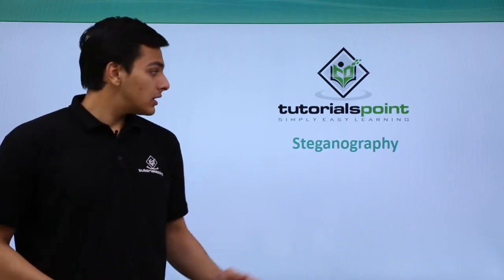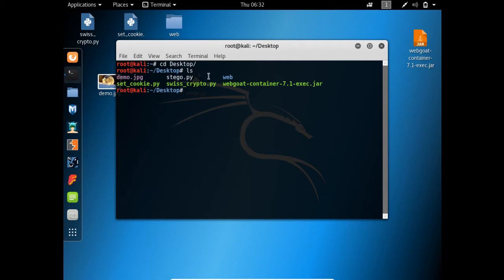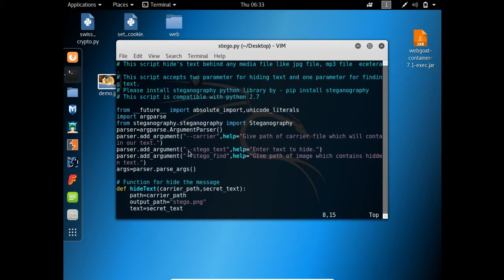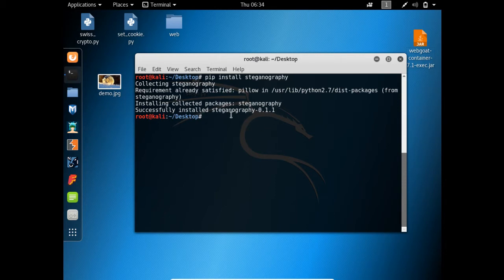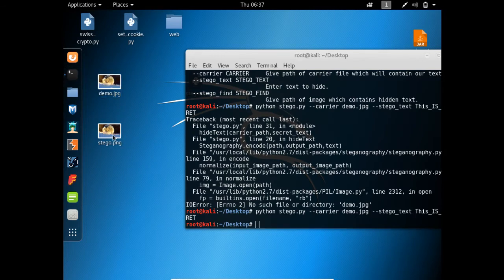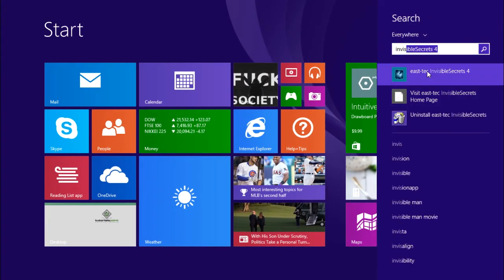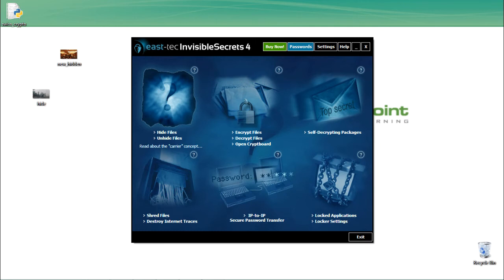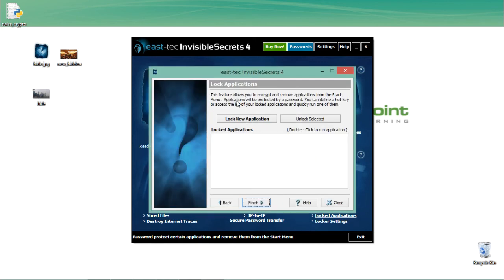Ethical Hacking - Steganography